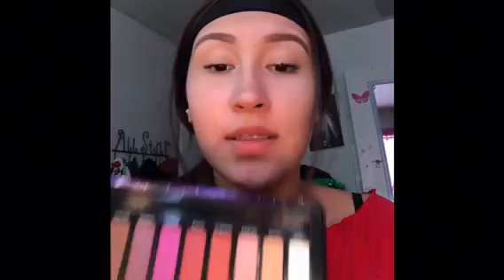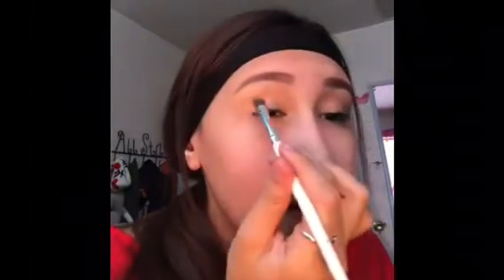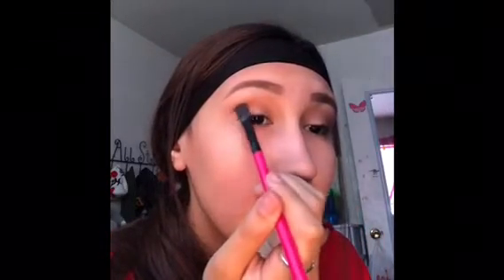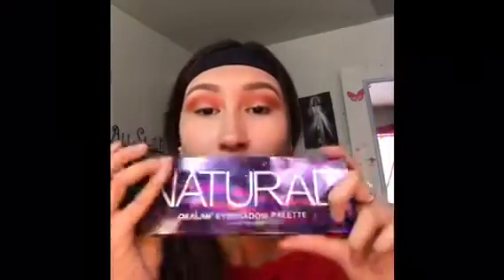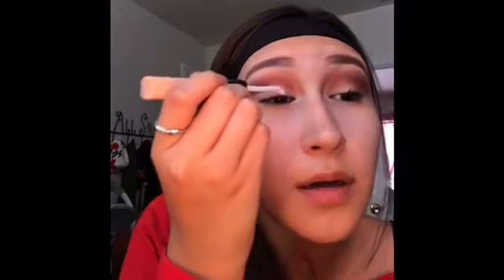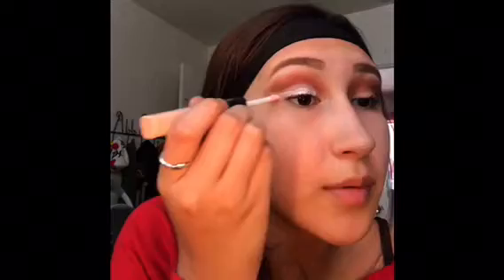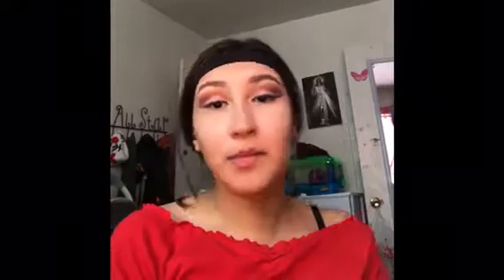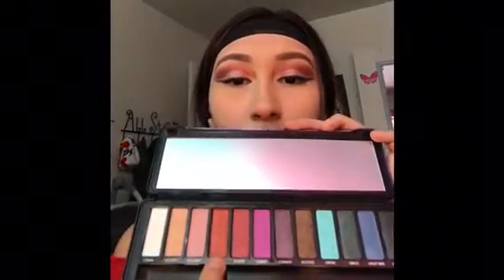Red cut crease ;)❣️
Makeup insta: @ make_up_looks_by_sara✨
Comment want else y’all would like to see!! Because I need ideas lol✨✨